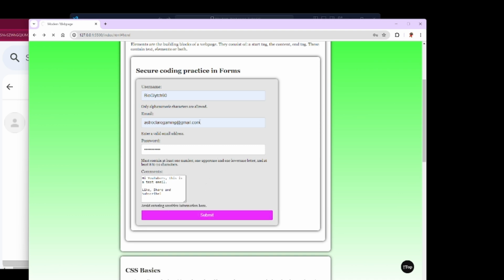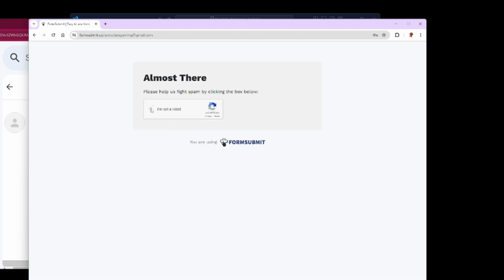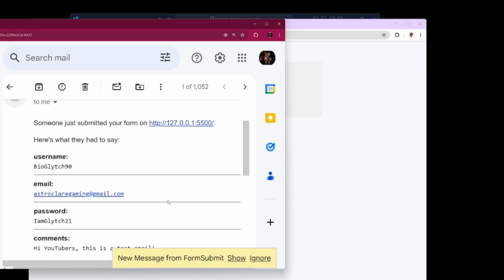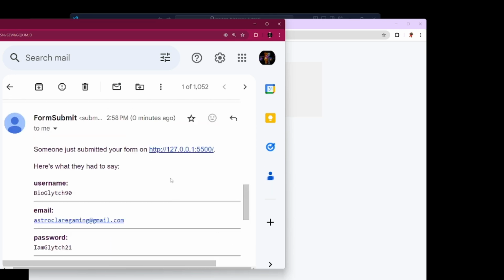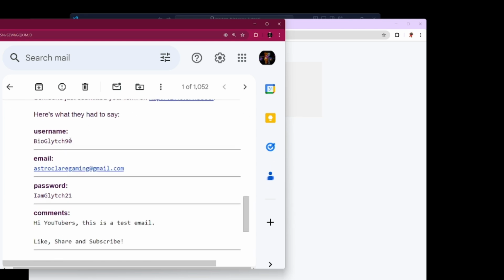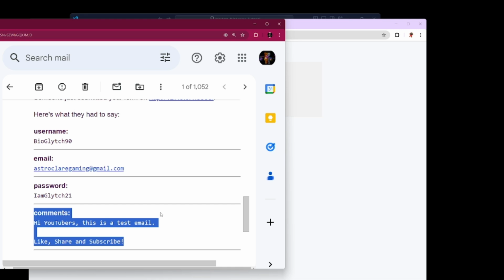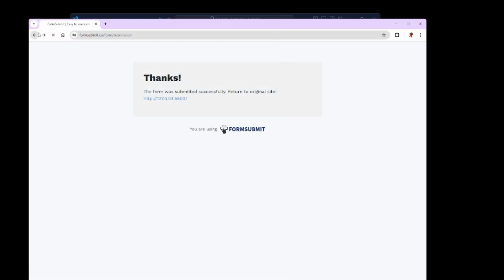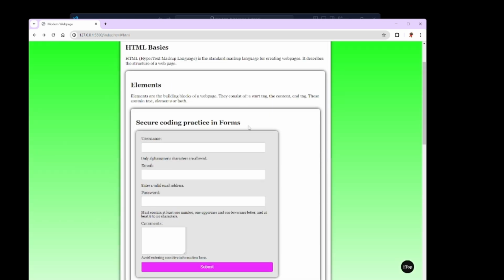HTML Basics - Forms Part 3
This video, we're diving into the basics of HTML with Forms. Whether you're a complete beginner or just need a refresher, this video is for you. By the end of this tutorial, you'll know how to create a simple form and use secure coding practices as well as take form submission. Let's get started!

Content: A comprehensive guide for beginners on HTML Forms.